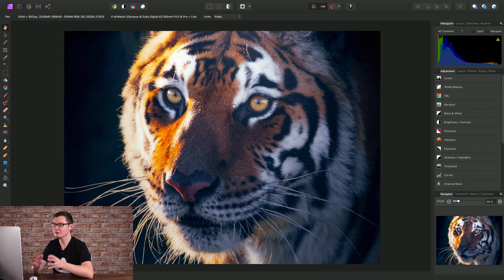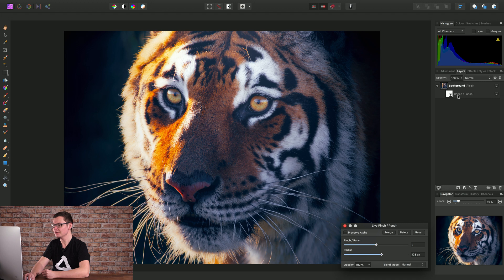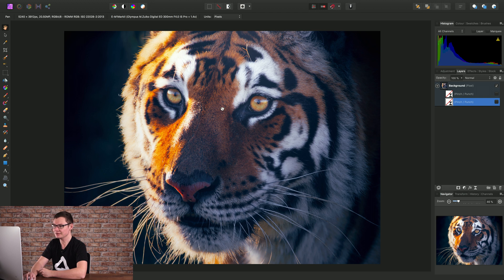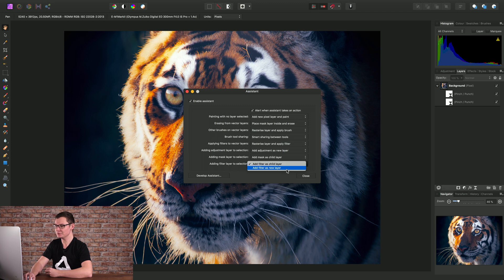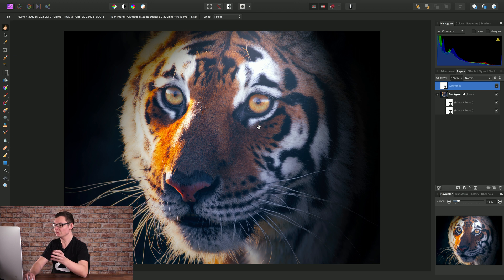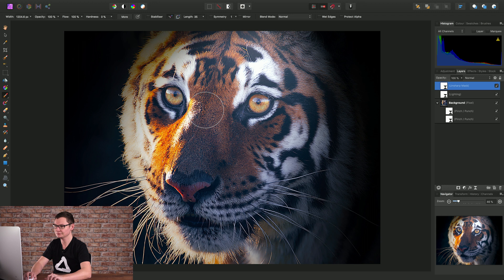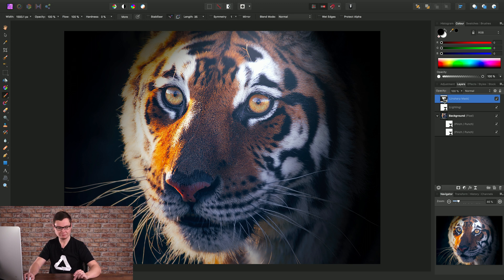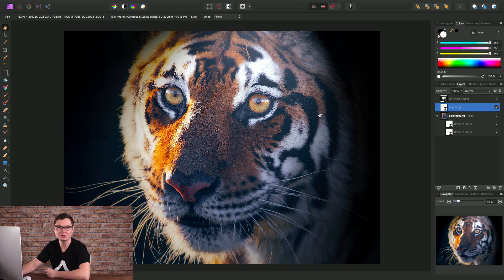Live Filter Layers (Affinity Photo)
Learn how to apply powerful filter effects non-destructively as layers.